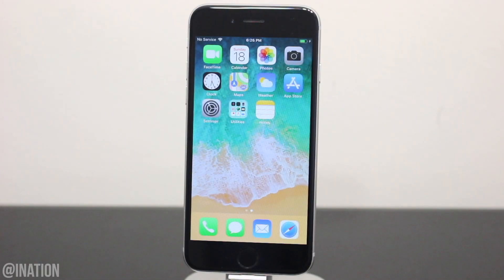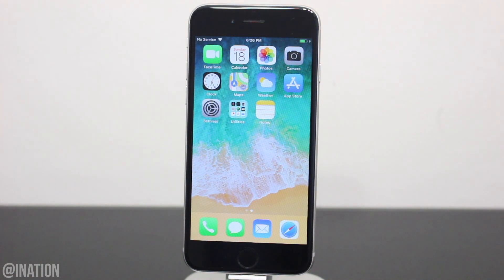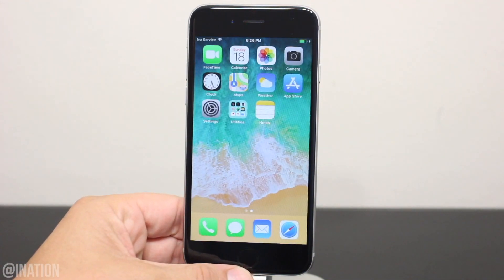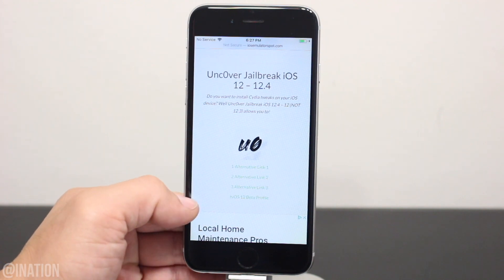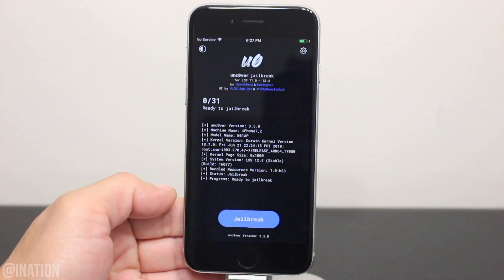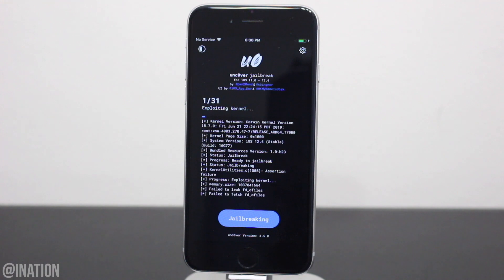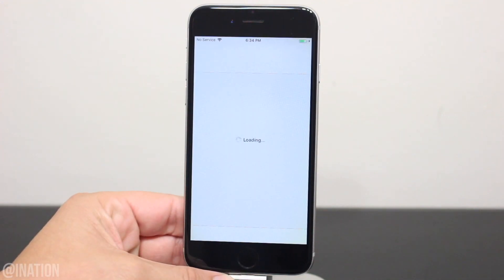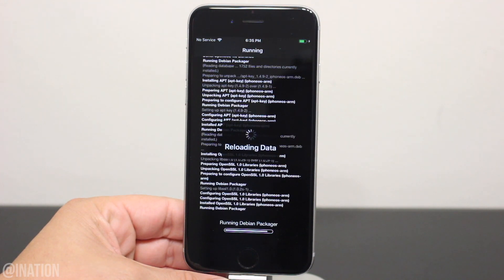NEW! A12 iOS 12 - 12.4 JAILBREAK iPhone XR, XS, XS Max, iPad Pro 3, Air & Mini Cydia No Computer